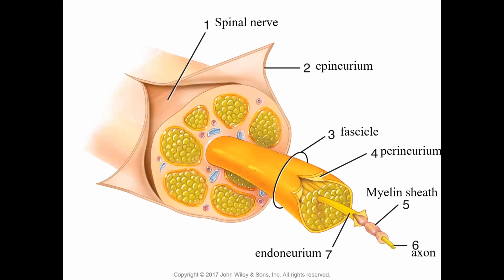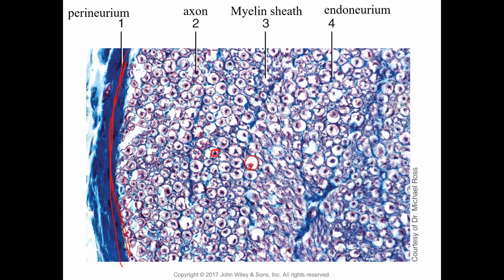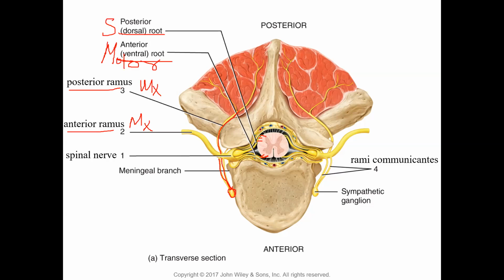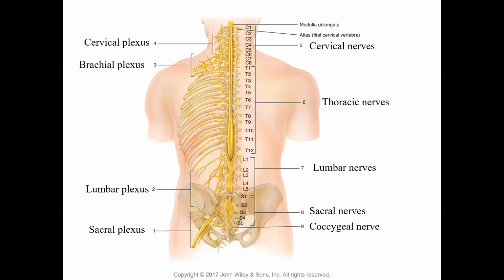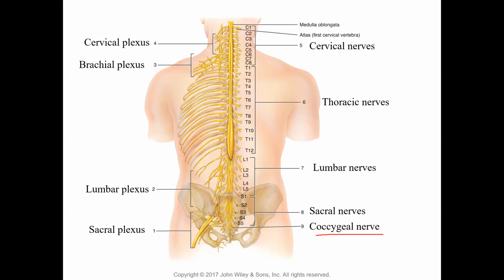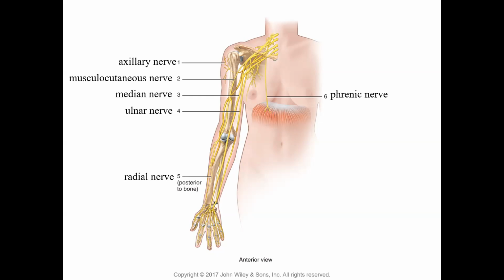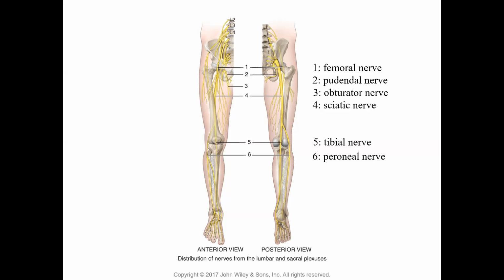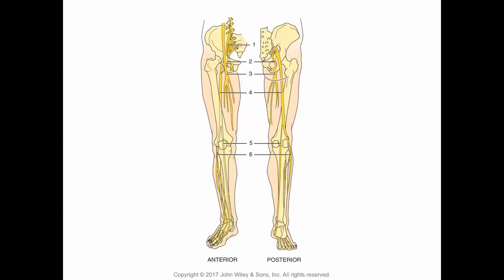Ex 18 Spinal Nerves